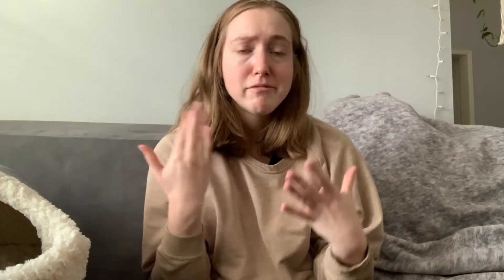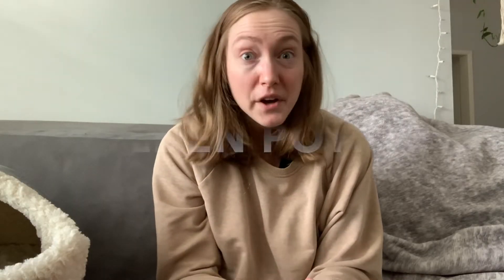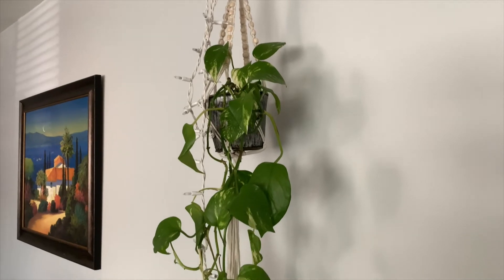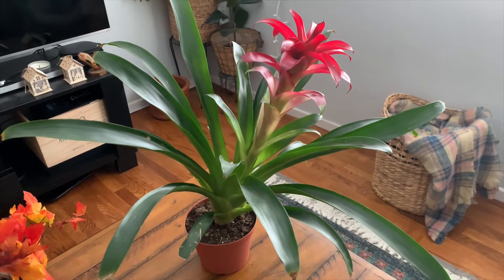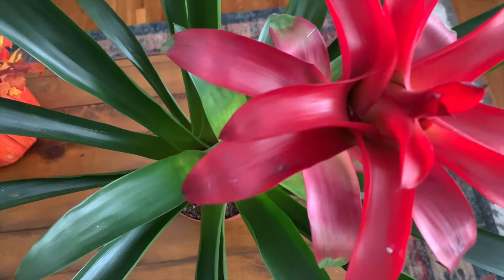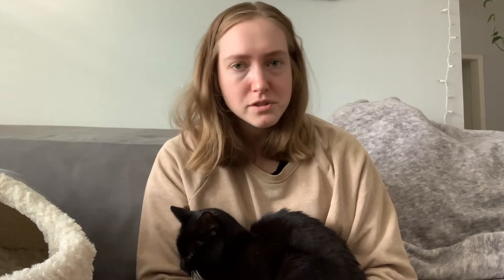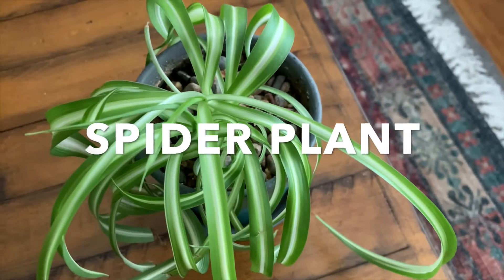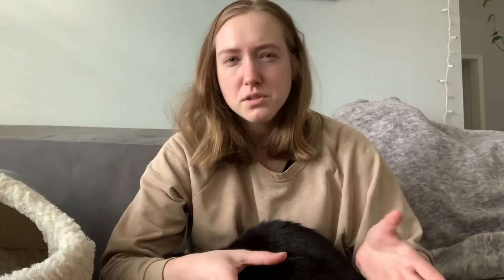Best Houseplants For Northern Facing Windows | Low Light Houseplants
Today I am going over the best of the best for northern facing windows! I get asked all the time what plants can withstand the low light and these are my top dogs in the houseplant game. I hope you enjoy looking upon Wesley too.

Thank you for all the subs!!

PLANTY THINGS I ADORE:

Perfect plant table:

Fish Fertilizer:

Rooting Hormone (I don’t typically use hormone but if you are interested - this is a great one!):

Organic Potting Mix:

Organic Cactus Mix:

Macrame hangers:

Cute Plant Pots:

Diffuser/Humidifier for drama-queen plants that need lots of humidity (I own THREE):

Bamboo Sticks for DIY Trellis:

Burlap for DIY Trellis or for Decorating "3 wide:

Burlap (Bigger size):